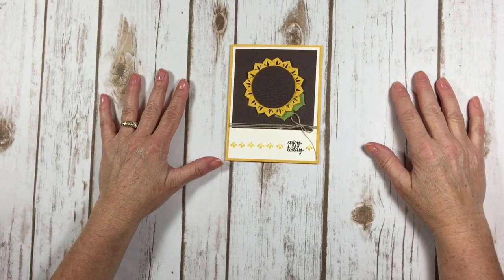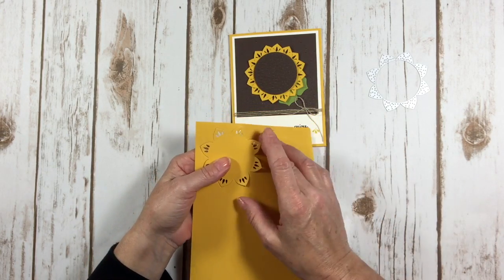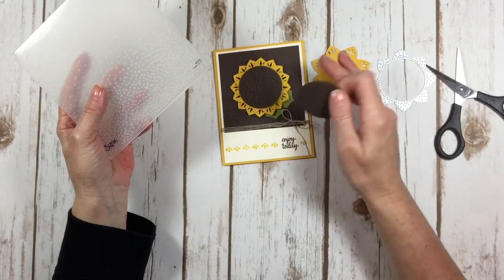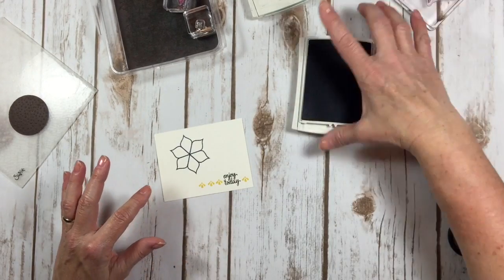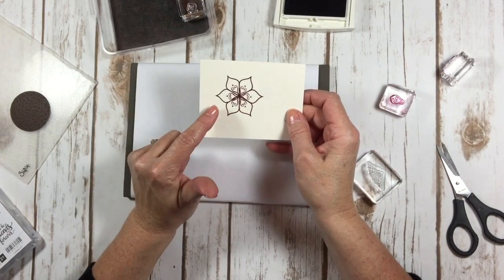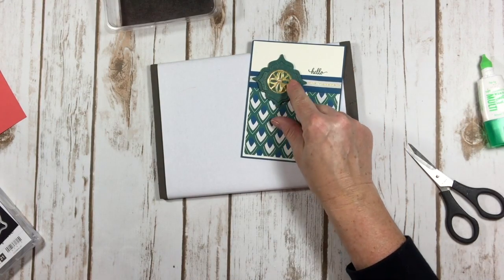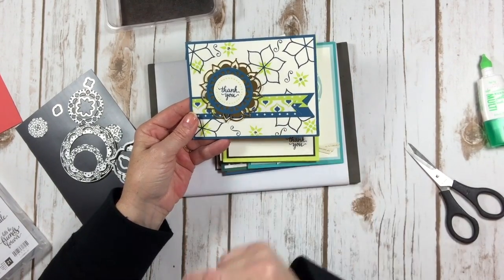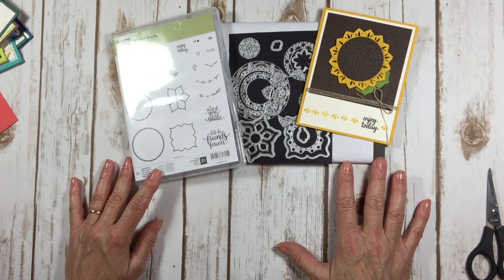Episode 38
Today I'm sharing some GREAT ideas using the Eastern Palace Suite! There are so many different things you can do with this bundle!

Here's a link to my blog where you can place an order and see all the details: